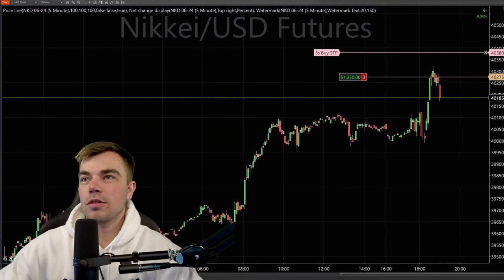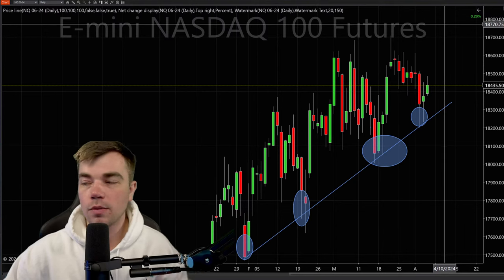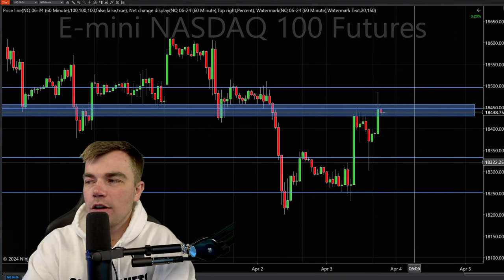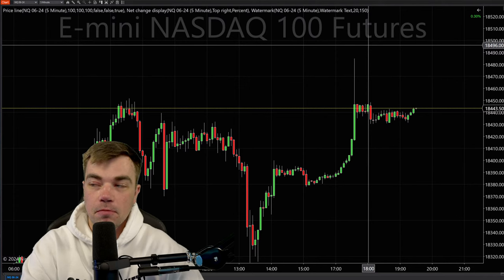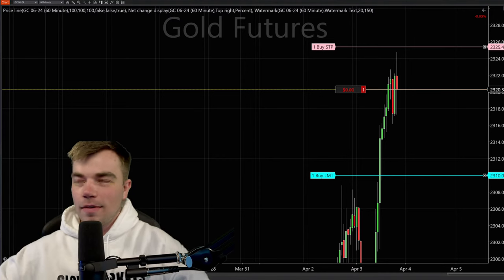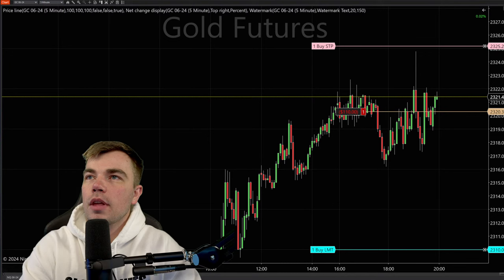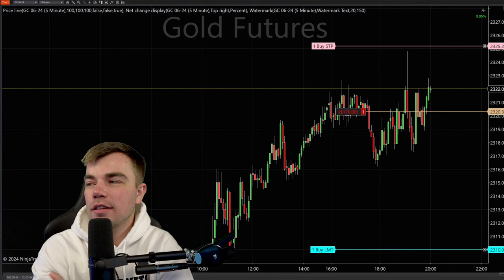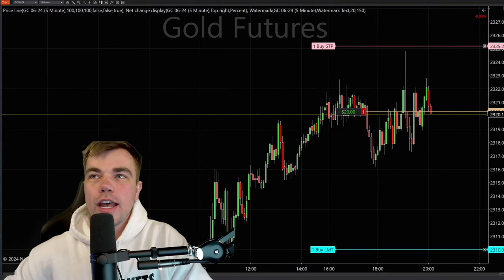LIVE: Slow Markets With Coach Dakota (04/03/2024)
💻 Start Earning From Your Trading: topstep.com

Remember:
Futures Trading is risky, and TopstepTV is solely for the trading education we call "tradertainment,” and not for financial advice. Before making any investment decision, it is strongly recommended you seek advice from a qualified broker or investment advisor.

🐢8:00-9:00 PM CT - Slow Markets: The newest addition to TopstepTV–late night! Join Topstep Performance Coach Dakota  and gain valuable insight into the later sessions of the market! Ever wonder how Coach Dakota earned his way onto the Top 10 Leaderboard? Tune in and find out! It's TopstepTV–at night!

And Don't Miss TopstepTV Tomorrow Morning:

📢 8:00-8:30 AM CT - Opening Call: Topstep's Eddie Horn and John Hoagland welcome you to another day of trading with news, humor, and pre-market insight!

📈 8:30-11:00 AM CT - Fast Markets: Join our Founder, Michael Patak, and guests as they discuss setups and trade live. We’ll break down everything you need to know on how to become a professional trader including: order flow trading, trend trading, candlestick trading, chart trading, fibonacci trading, VWAP trading, and so much more! FEATURING: Anne-Maire Baiynd

💪 11:00-11:45 AM CT - Power Players: Topstep interviews the most exciting and popular personalities in the futures trading industry. Come see what makes them tick.

💯11:45 AM-12:00 PM CT - TopQuiz: Tune in each day as we host a live, interactive Top(POP)Quiz. Compete with other traders to reach the podium and win Trading Combine® accounts, Resets, gift cards to our Topstep Shop, and more!

🧠12:00-1:00 PM CT - Group Coaching: Spend an hour with our Topstep Performance Coaches as they answer your toughest questions live!

🔙1:00-2:00 PM CT - Back to the Futures: Meet the best of the best in the Futures industry & Topstep Community. During Back to the Futures, we’ll feature experienced traders who will share their journey, answer your questions, and provide tips and lessons you can walk away with.

💥2:00-3:00 PM CT - Power Hour: Make sure to end your day and close out your trades with us! This high-energy hour is guaranteed to bring the tradertainment, and we might even crack open a beer on Fridays. Cheers to you, trader!
⌨️ CHAT GUIDELINES 🚫
Topstep aims to foster an inclusive environment within the chat where traders can talk, share, and help one another towards financial freedom.
1) Be kind and mindful of one another.
2) Hate speech of any kind will result in a permanent ban without any further warning.
3) No begging for free Resets or Trading Combines. We’re excited to be able to offer giveaways and prizes, but repeated pleas for freebies in the chat will result in a chat timeout without any further warning.
4) No self-promotion allowed within the chat.
6) This is not Trader Support. We are unable to troubleshoot any issues you may be having with your account. Reach out to our Trader Support Team
7) Have fun! TopstepTV aims to provide you with Tradertainment each and every day!

NEW TO TRADING?